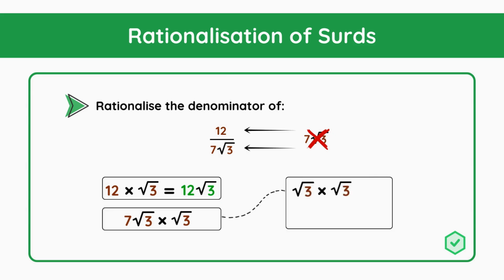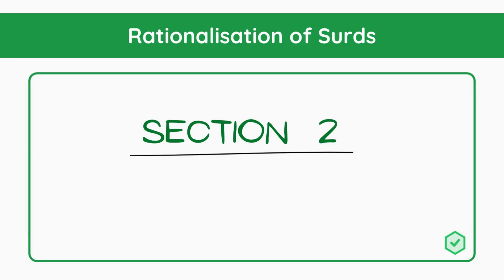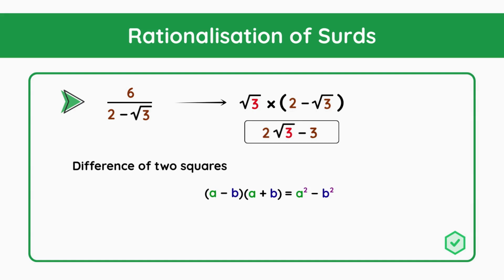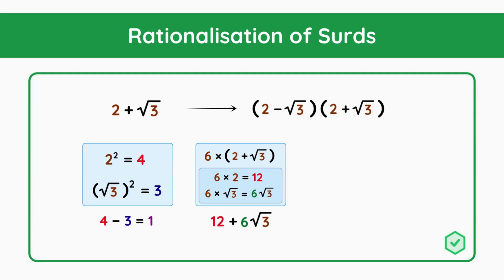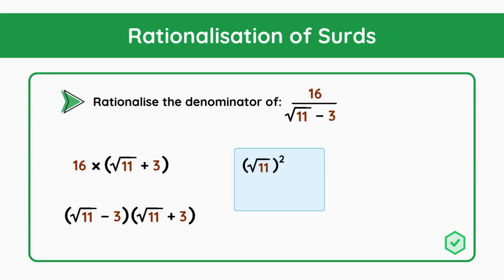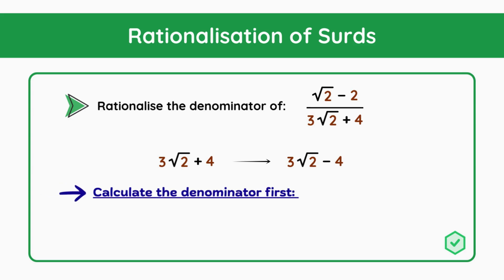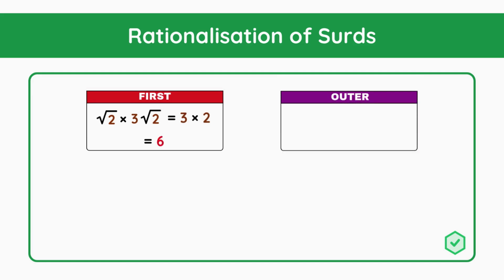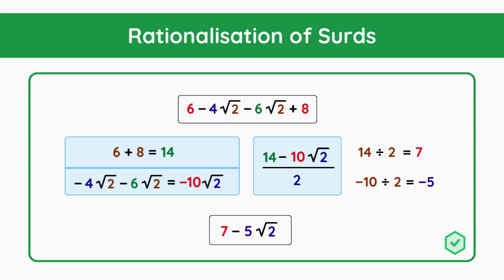Rationalising Surds - GCSE Maths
In this video, you'll learn everything you need to know about Rationalising Surds for GCSE Maths. We'll cover how to rationalise simple surd denominators, use the conjugate method for two-term denominators, and solve challenging GCSE exam-style questions step by step.

⏱️ Timestamps are included so you can easily jump to each section.

00:00 - Intro

01:43 - Rationalising the Denominators

05:34 - How to Rationalise Denominators that contain Two Terms.

09:03 - GCSE Past Paper Question

Whether you're studying GCSE Maths Foundation or Higher Tier, this lesson will help you confidently rationalise surd denominators and solve exam questions.